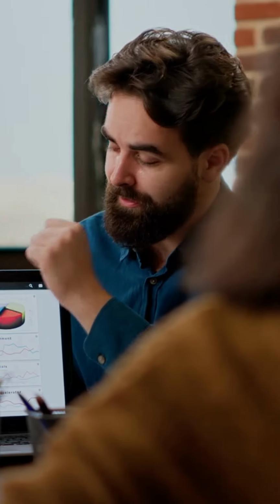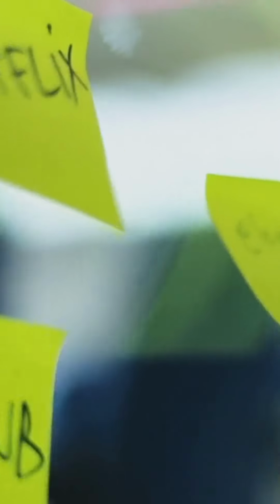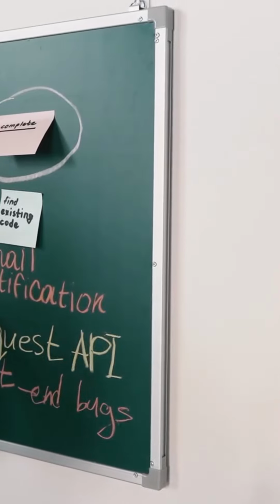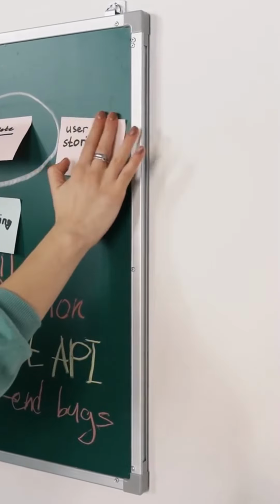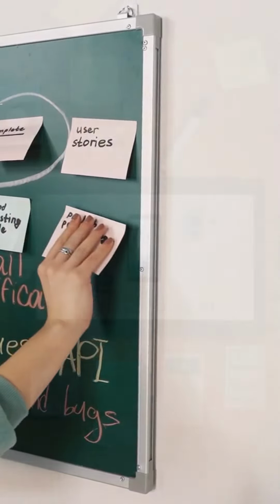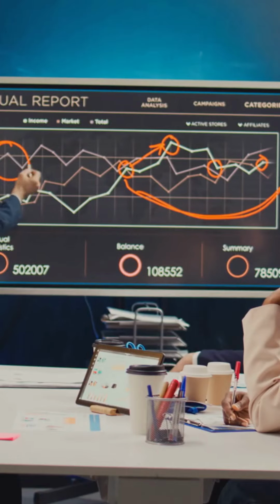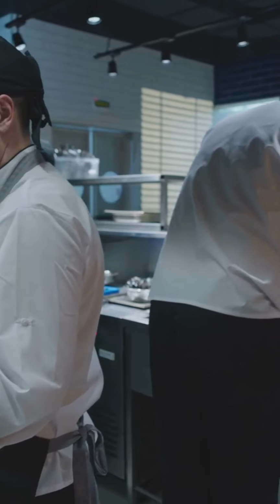Product Backlog vs Sprint Backlog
In Agile and Scrum, the Product Backlog is a dynamic, evolving list of all the features, enhancements, bug fixes, technical tasks, and any other work that might be needed to build and improve a product. It acts as the single source of truth for everything that could be delivered in the product. This backlog is created, owned, and continuously refined by the Product Owner, often with input from stakeholders, customers, and the development team. Items in the Product Backlog are called Product Backlog Items (PBIs), and they are usually written in the form of user stories that describe the desired functionality from the user's perspective. These items are prioritized based on business value, risk, and customer needs. The Product Backlog is never considered "complete"—it is a living document that evolves as the product, market, and business environment change.

The Sprint Backlog, on the other hand, is a much more focused and short-term plan. It is created during Sprint Planning, which kicks off each new sprint (typically a time-boxed period of 1 to 4 weeks). During this meeting, the Scrum Team—which includes the Product Owner, Scrum Master, and Development Team—selects high-priority items from the Product Backlog that the team believes it can commit to delivering by the end of the sprint. These selected items form the Sprint Backlog. The Development Team takes full ownership of this backlog and breaks down the selected Product Backlog Items into smaller tasks or sub-tasks, which they manage and track daily. The Sprint Backlog also includes the Sprint Goal, which is a clear objective that gives purpose and focus to the sprint.

Unlike the Product Backlog, which can be updated at any time, the Sprint Backlog is typically stable during the sprint. Minor adjustments may happen, but the goal is to maintain focus and avoid constant changes. This helps the team work predictably and deliver a potentially shippable product increment by the end of the sprint.

To put it simply, the Product Backlog represents the full roadmap and all possible work for the product, while the Sprint Backlog is a short-term, actionable plan for just one sprint. If the Product Backlog is the menu of everything the restaurant could serve, then the Sprint Backlog is what the kitchen has decided to cook today. Both are crucial, but they serve different timeframes and audiences—strategic vs. tactical, long-term vision vs. short-term execution.